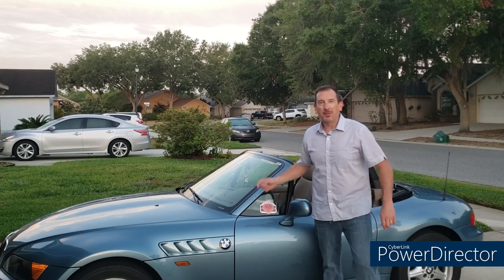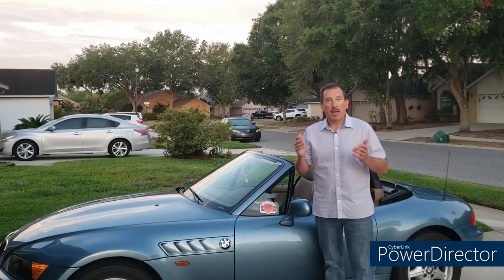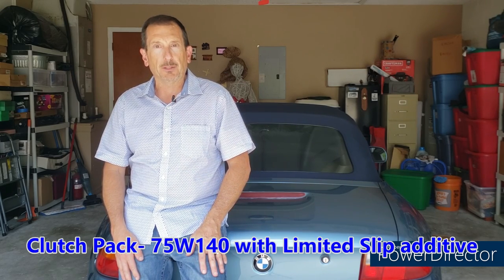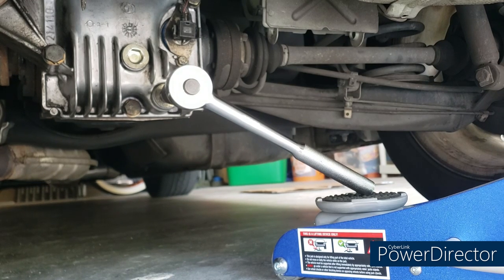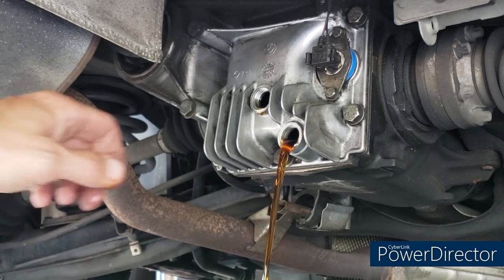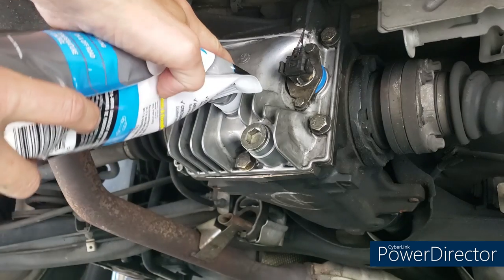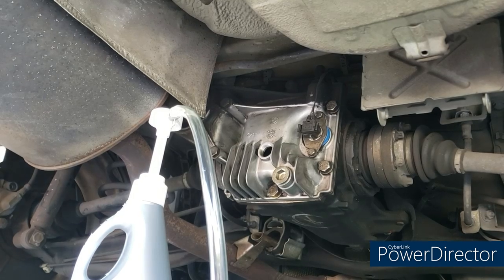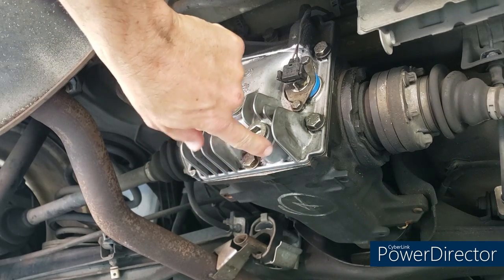How to Change the Differential Oil: BMW Z3!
Today we'll take care of a common maintenance item on the BMW Z3- the differential gear oil.  A fairly easy job, but there is contoversy over this!  Check it out!

Valvoline Oil:

Hand Pump:

14mm socket: